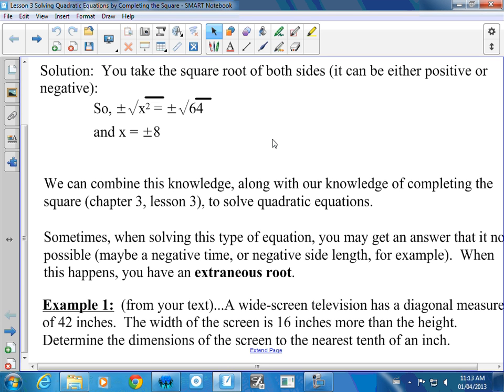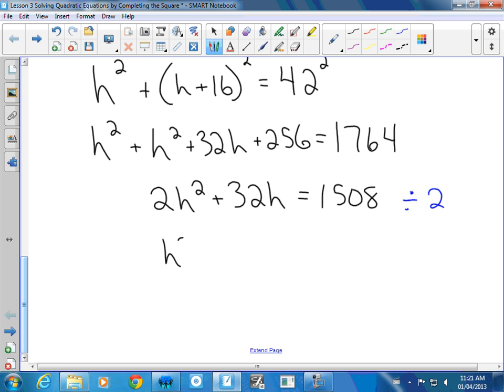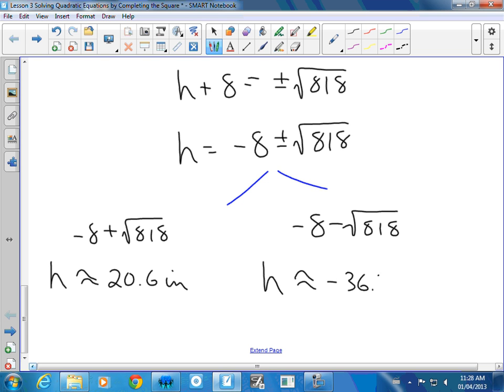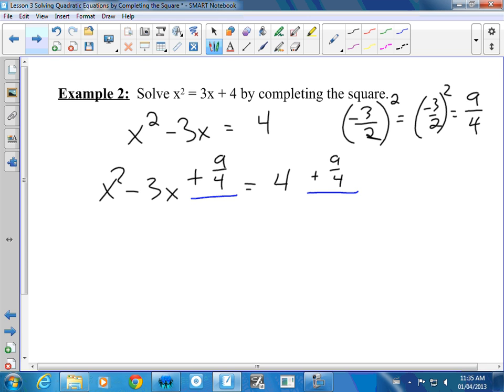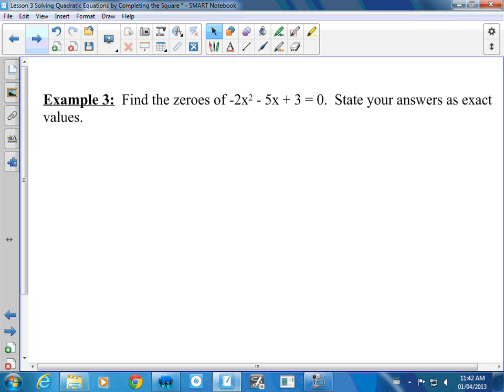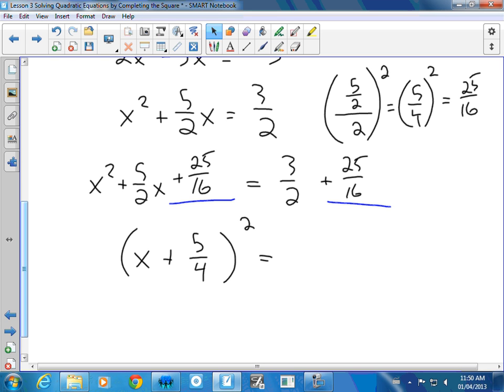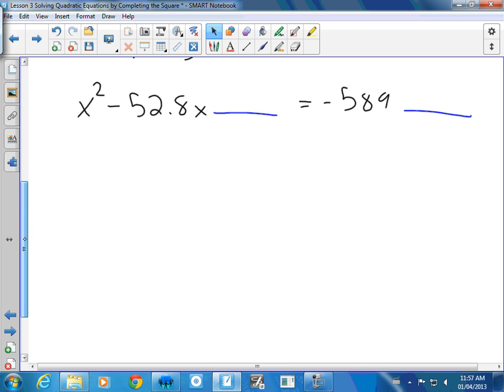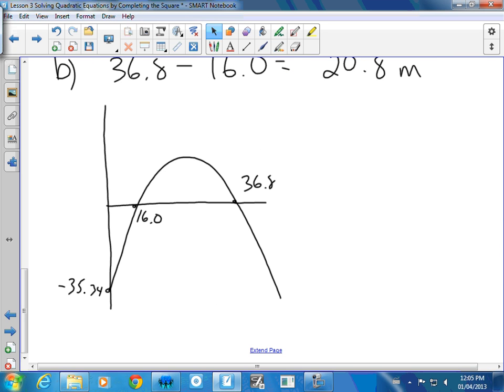Lesson 4.3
Lesson 4.3 - Quadratic equations with completing the square